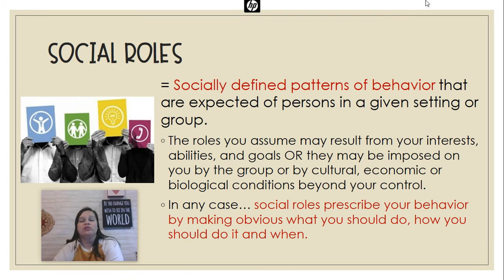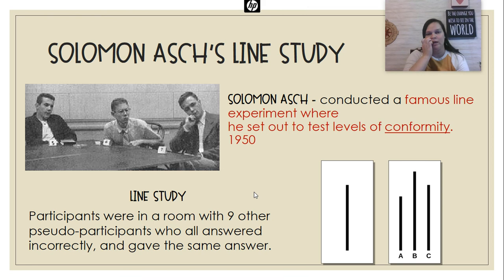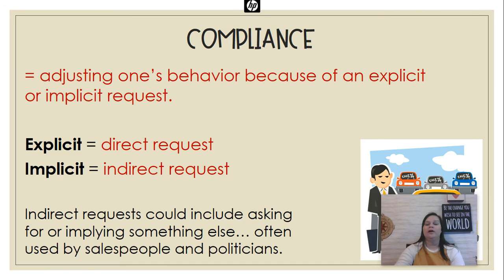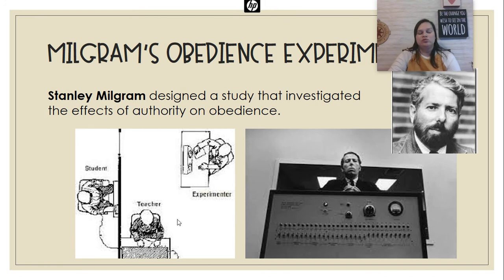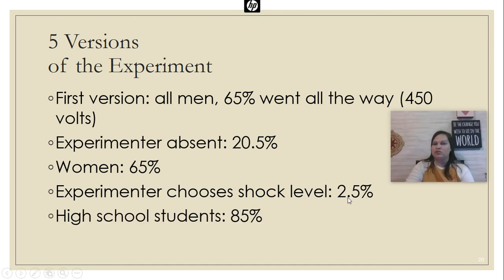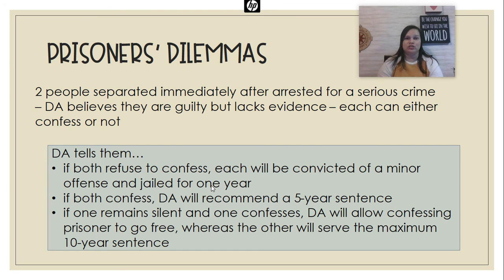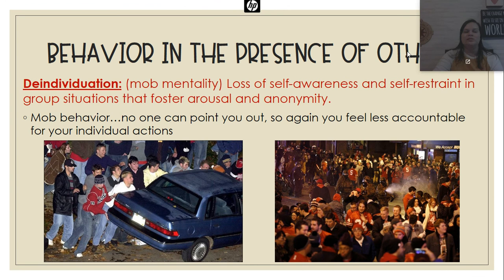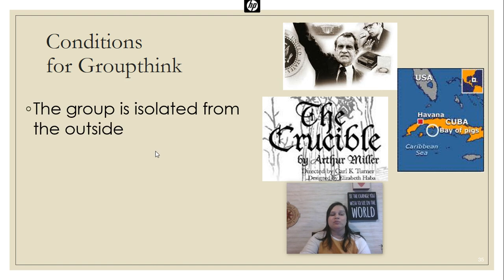9-2 Flipped Notes: Social Influence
AP Psychology
9-2 Flipped Notes:  Social Influence